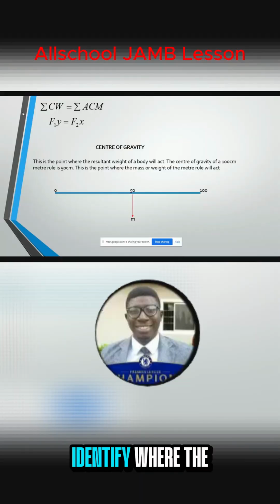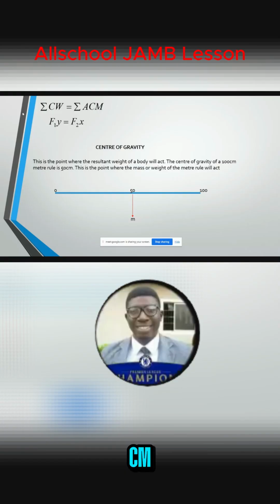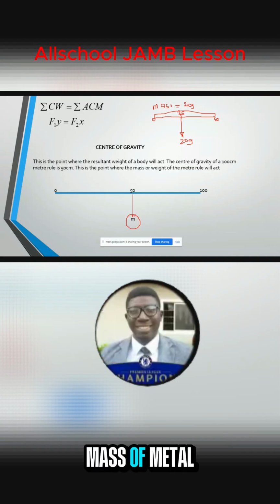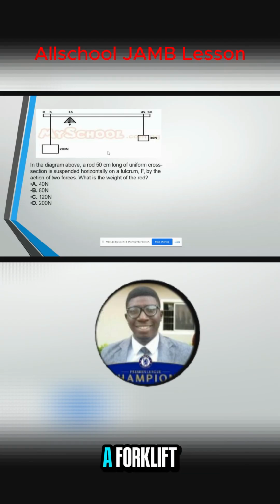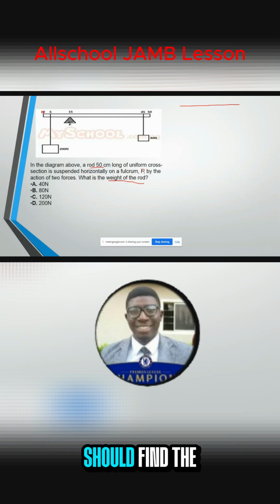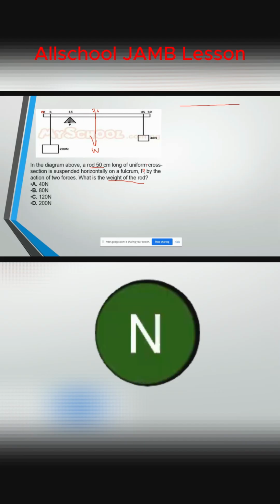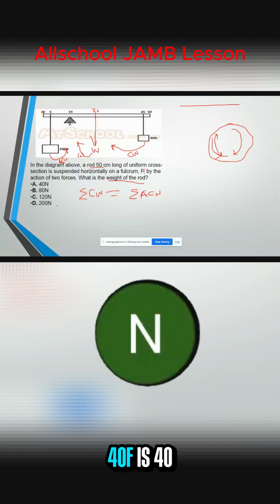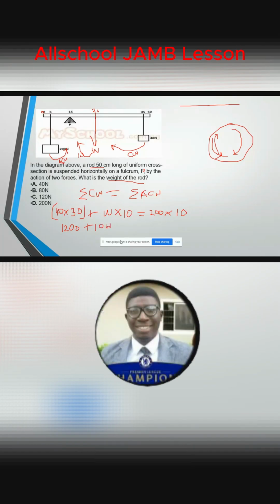Calculations on Equilibrium and Moment (PART 1) - ALLSCHOOL JAMB Lesson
Did you enjoy this class??

Then you'd definitely love the ALLSCHOOL JAMB Lesson.